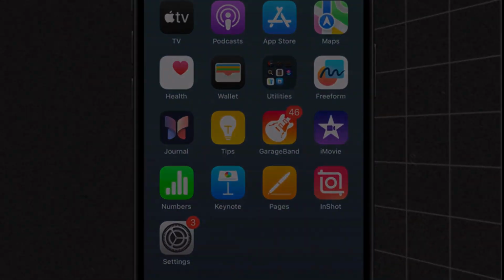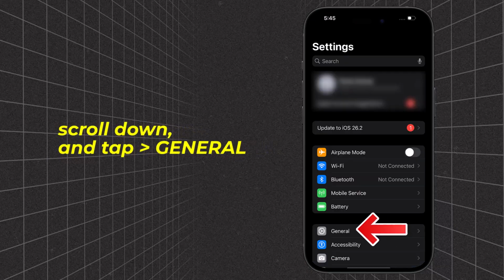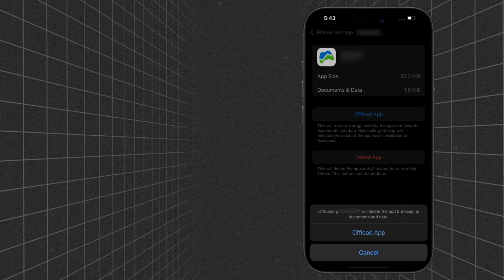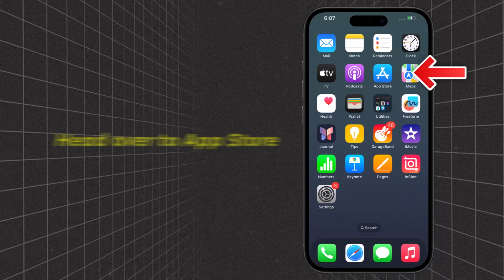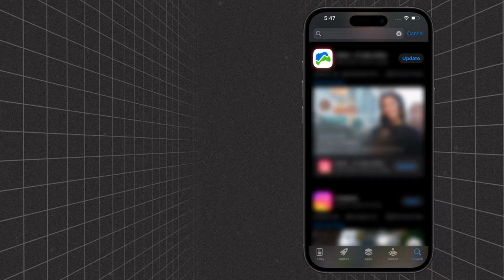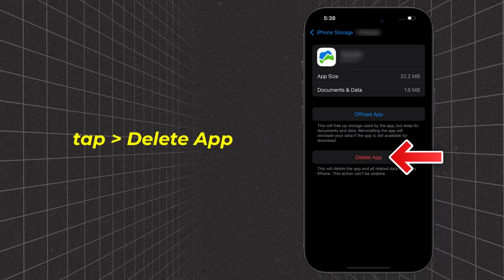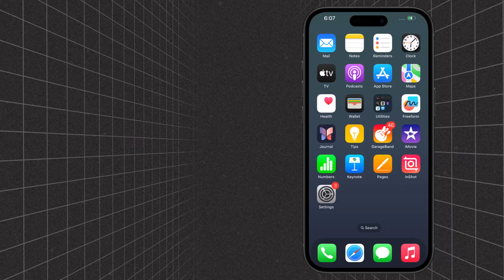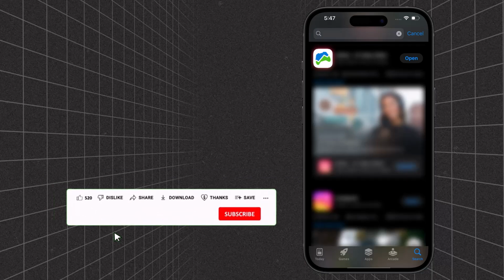PriceCharting App Not Working: How to FIX PriceCharting App Not Working (FIXED)